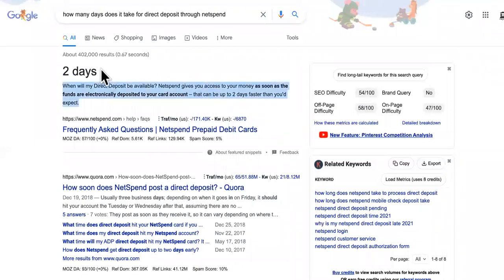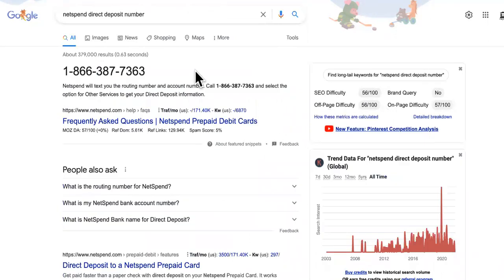YOUR Tax Refund Says SENT But It's NOT In Your Bank Account!|2022 TAX REFUND UPDATE